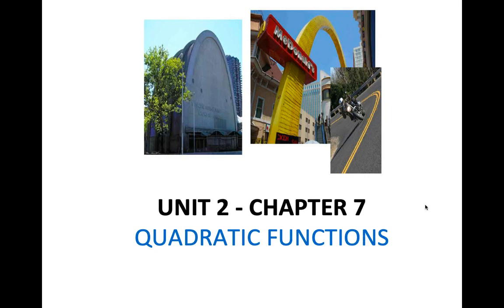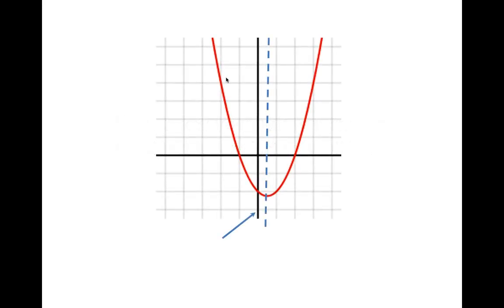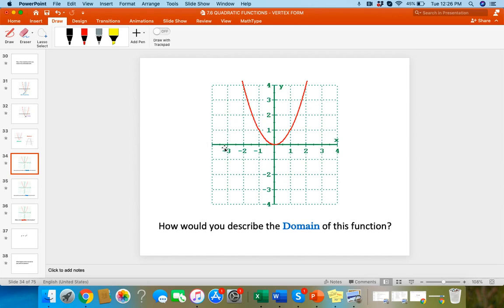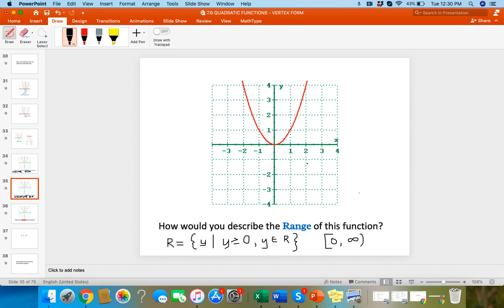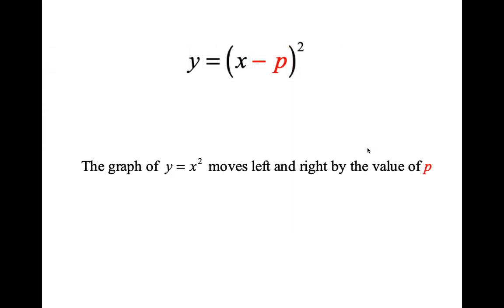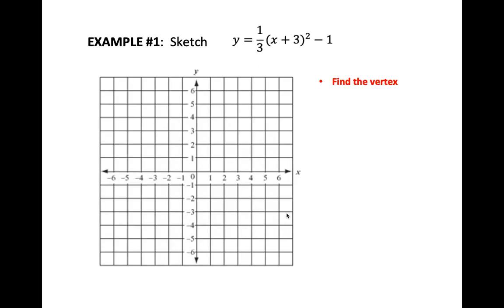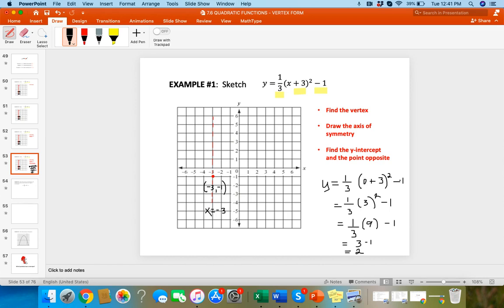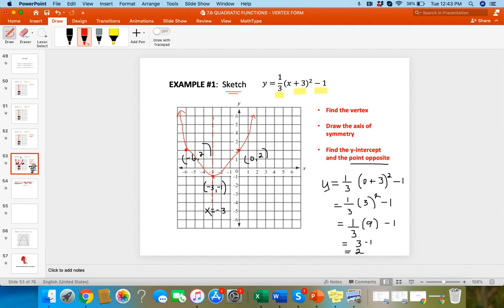QUADRATIC FUNCTIONS - Vertex Form 7.6